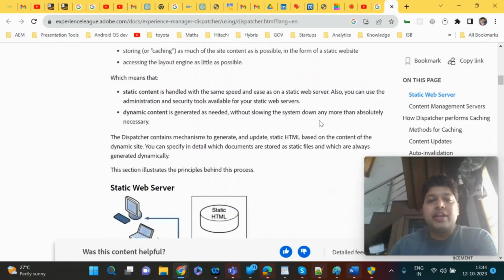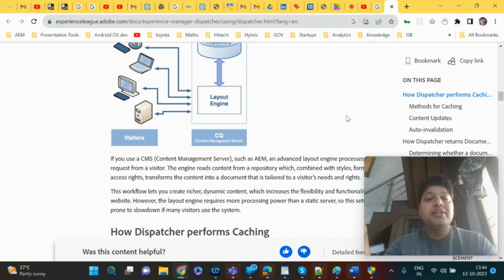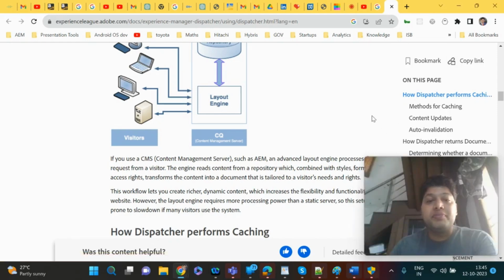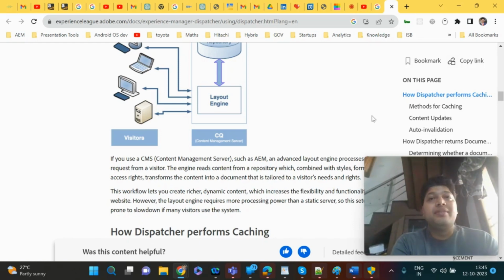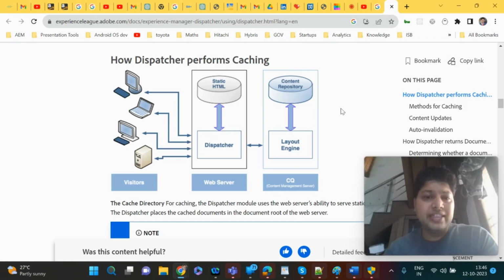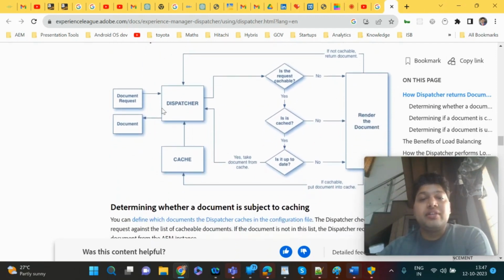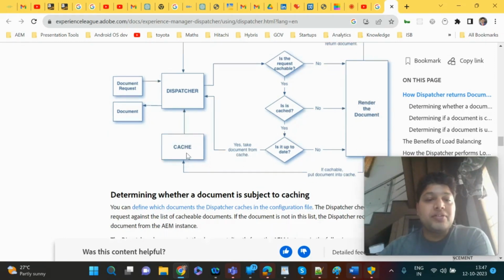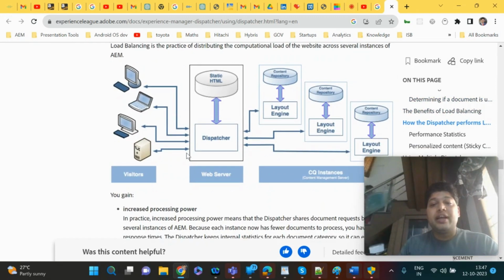AEM Dispatcher Real Time Interview Questions and Answers with Scenarios -- Part 1